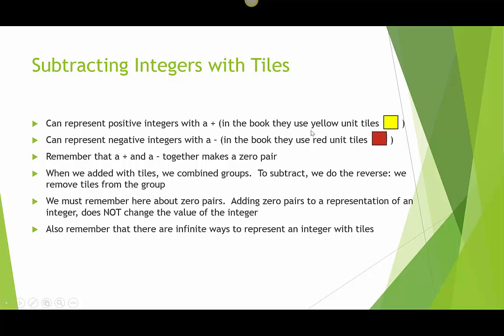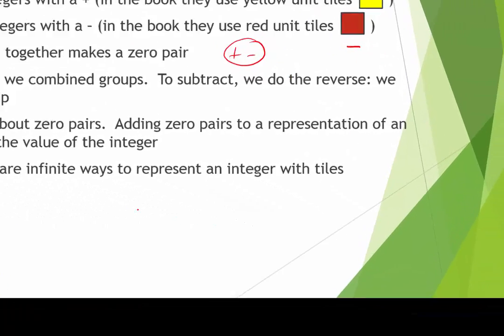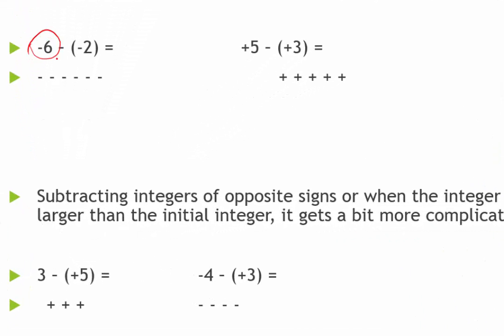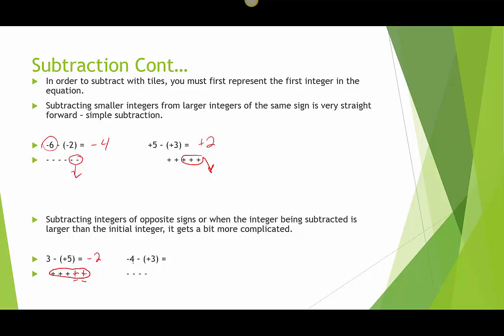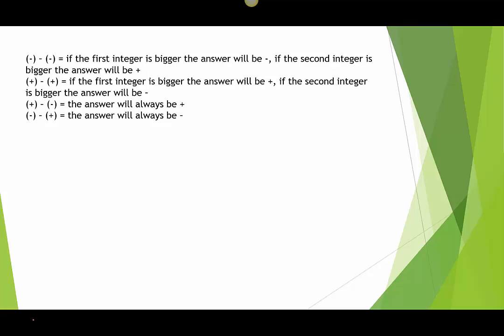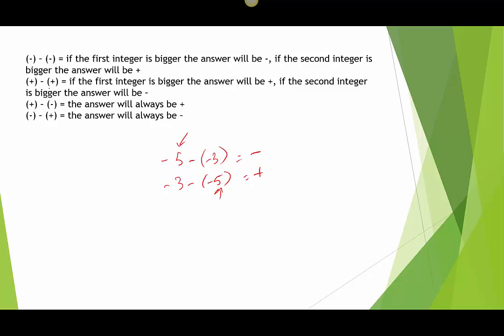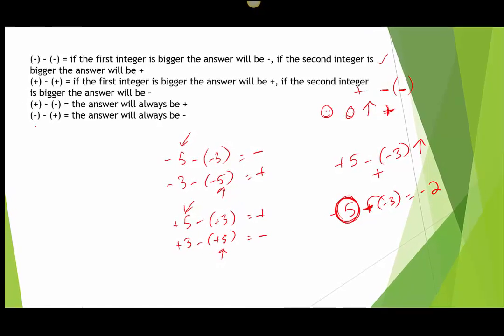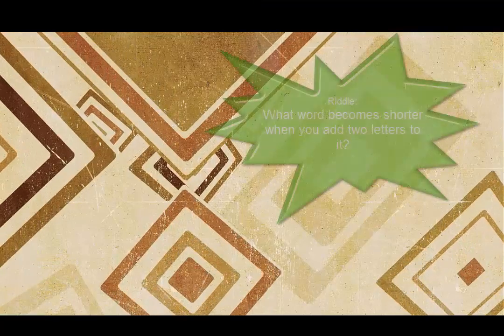Subtracting integers with tiles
lesson 11 in Math 7,